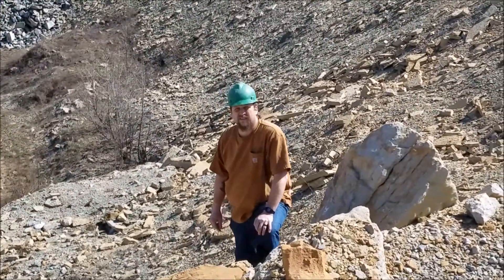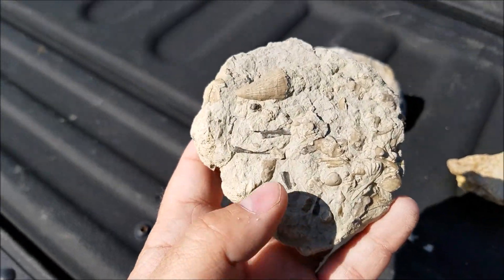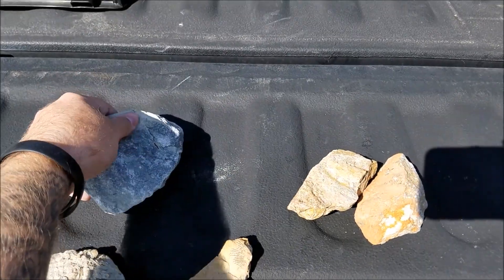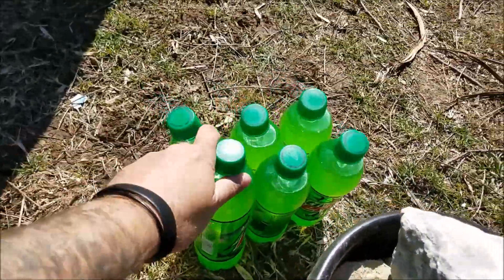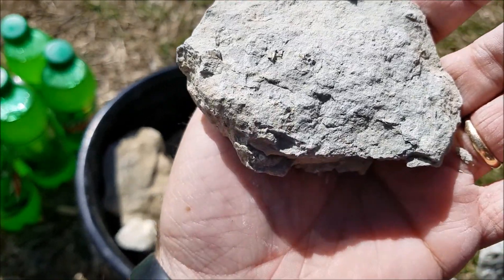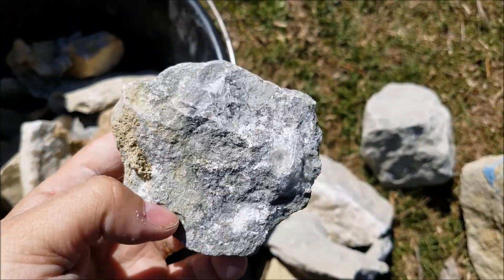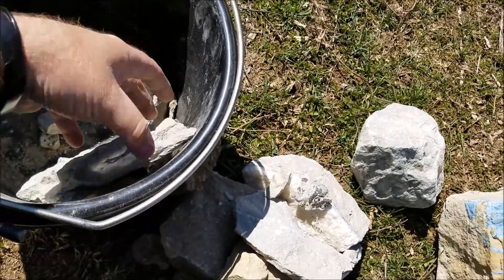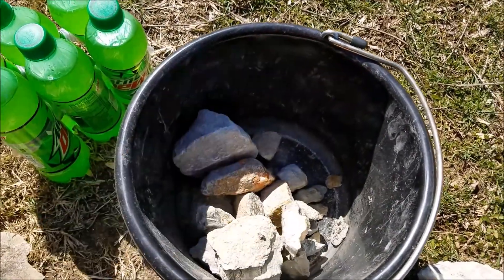fossil hunting 3/10/2017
looking for fossils in Indiana
Amazon -